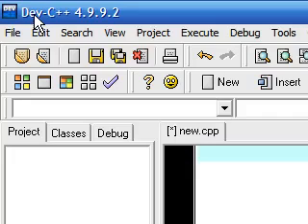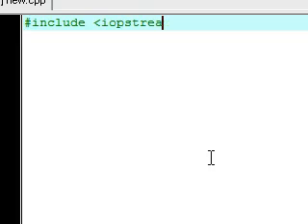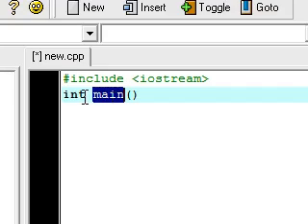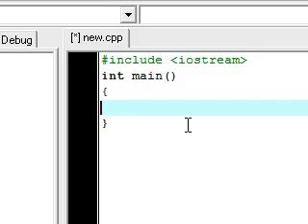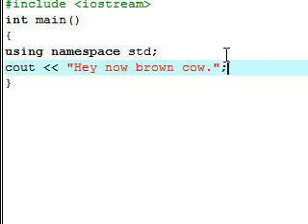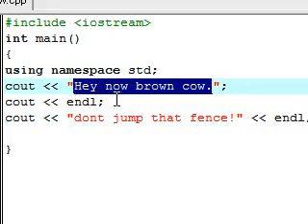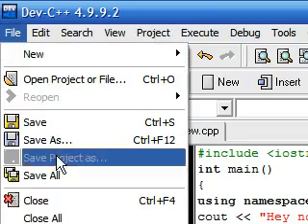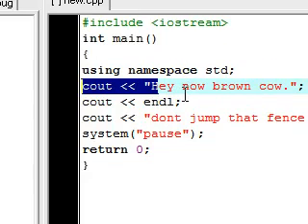C++ Tutorial - 2 - The Basic Syntax and Functions